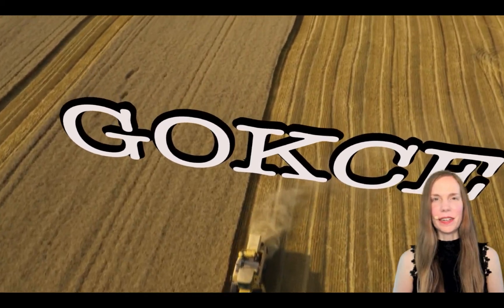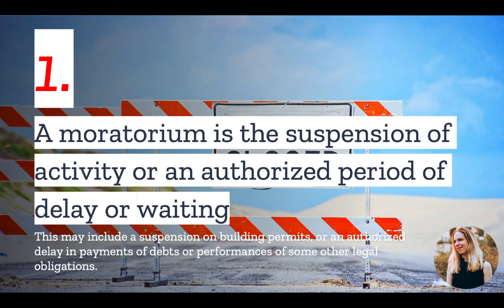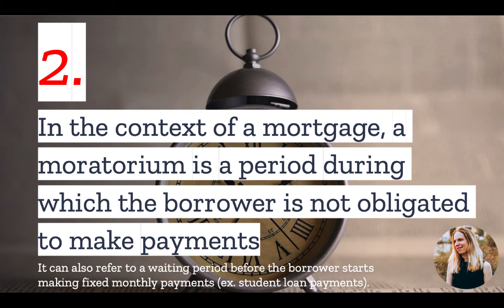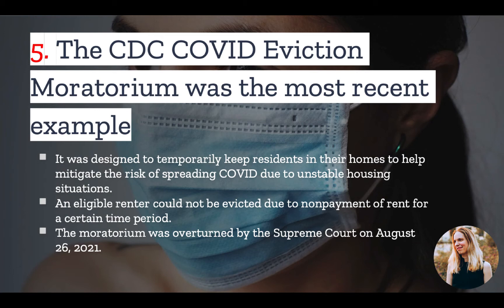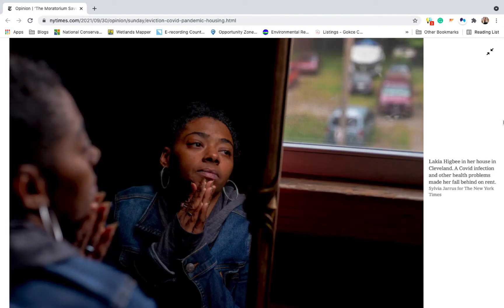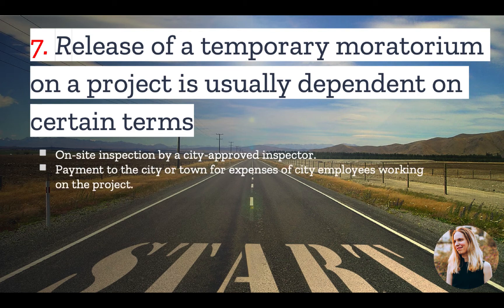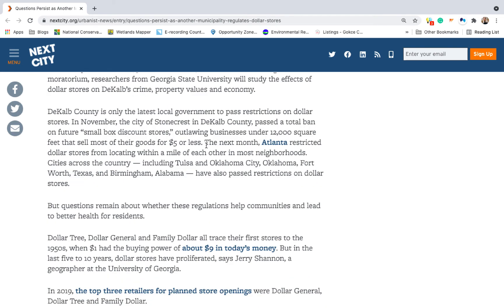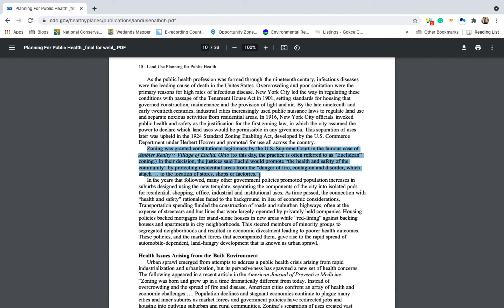MORATORIUM in Real Estate: 8 Things You Should Know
You’ve likely seen the word “eviction moratorium” or "real estate moratorium" in the news more than once.

Most famously, when COVID-19 hit, an eviction moratorium was put in place to prevent landlords from evicting tenants.

But a moratorium isn’t a new concept in real estate, even if it’s new to your vocabulary.

In this video, we’ll talk about the top things you should know.